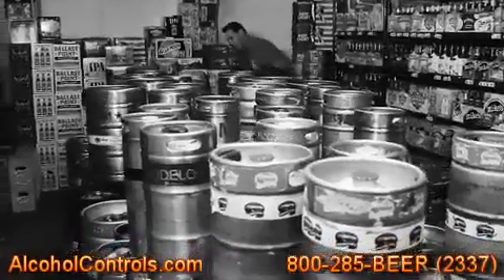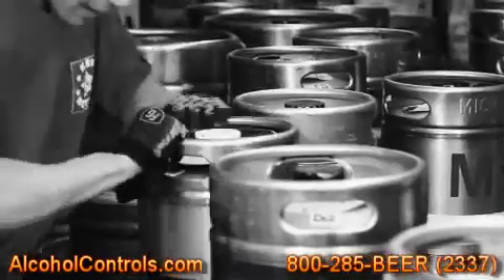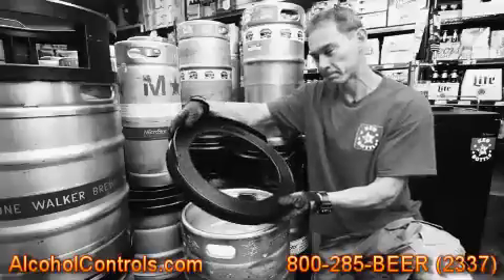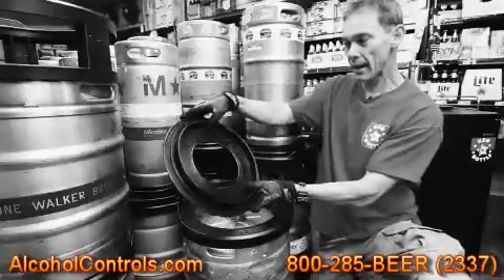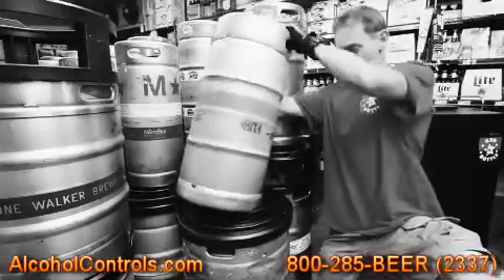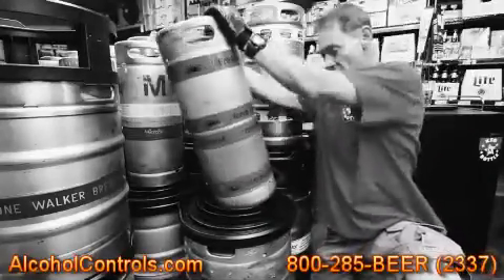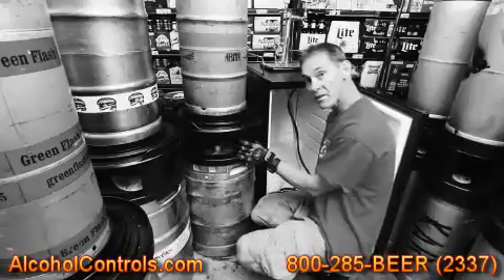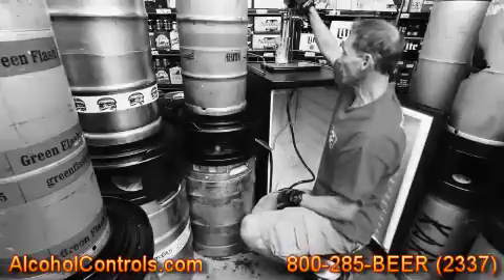Keg Stackers, Keg Spacers & Slim Keg Adapters from AlcoholControls.com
Keg Stackers - Eliminate the need for shelving. Provides a safe way to store barrels and makes stacking kegs easier and safer for employees and distributors.  Keg Stackers will double the floor space!

Keg Spacers - Allows 2 kegs to be tapped at once with minimal space required.  Great for cramped walk-in coolers. Keg Spacers will double the floor space!

Slim Keg Adapter - The Slim Keg Adapter sits on top of either a half-barrel Keg Stacker or a half-barrel Keg Spacer. One side of the SKA allows you to stack Sixtel kegs on top of Half-Barrel kegs and the other side allows you to stack Quarter Slim kegs on top of Half-Barrel kegs.

If you have any questions about these products please give us a call at 800-285-BEER (2337)